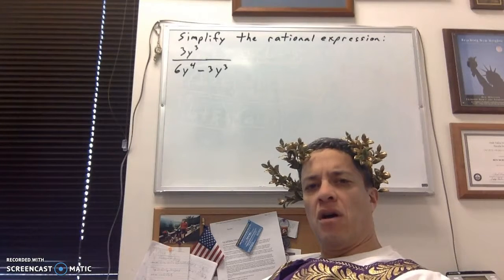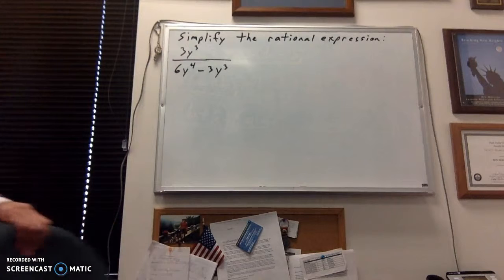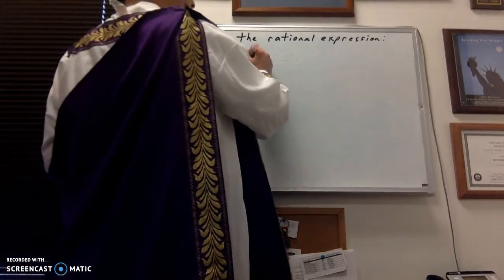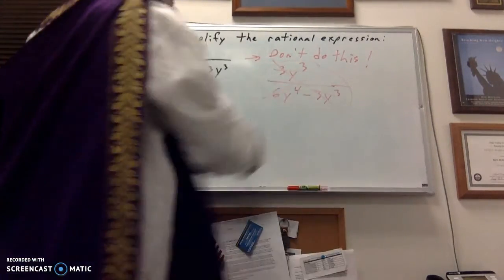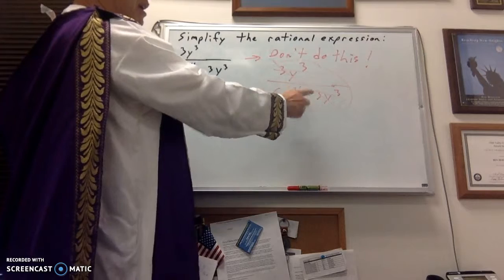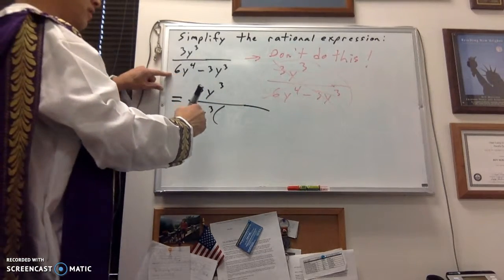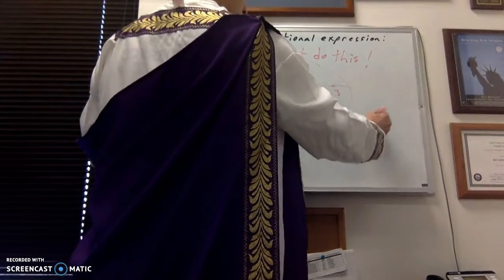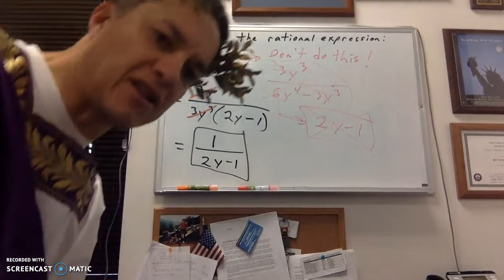MAT 1010 6.1 Simplifying Rational Expressions part 1 dedicated to Julius Ceasar